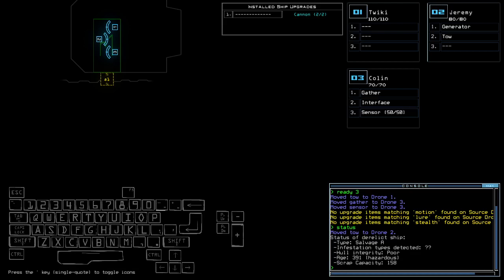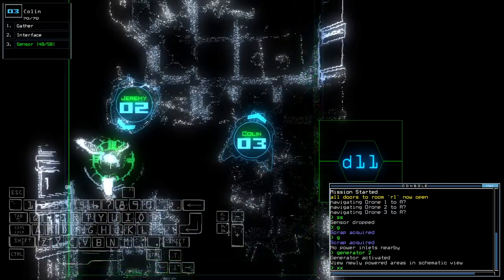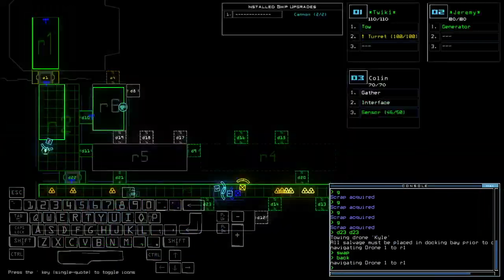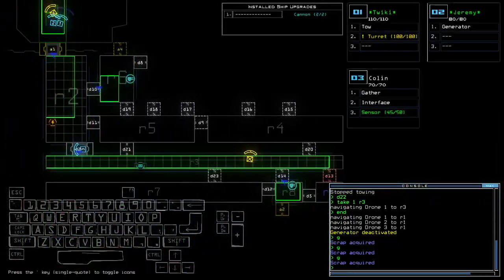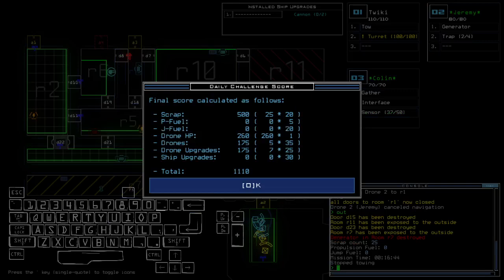Duskers Daily 26 May 2022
Just missed that part. I believe I still got 98% of the loot.